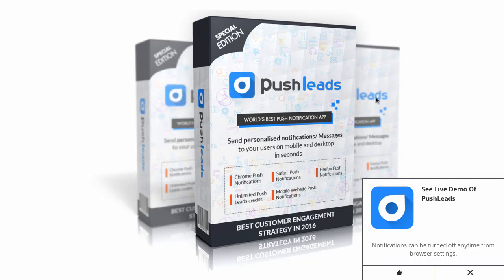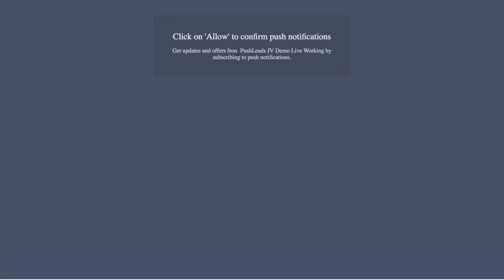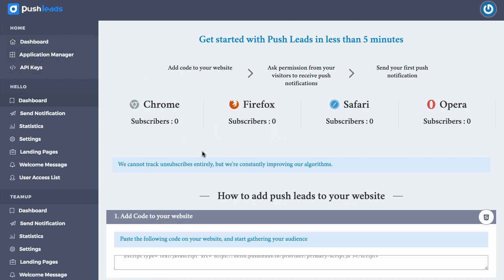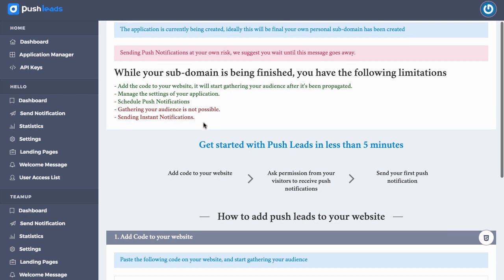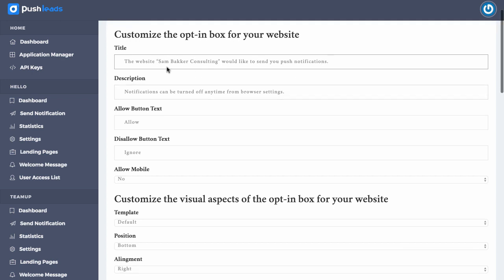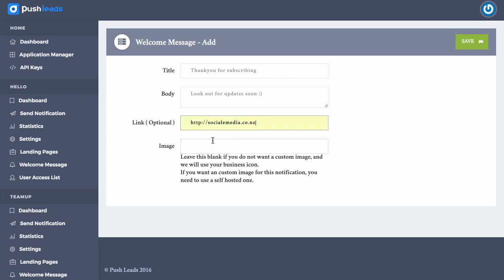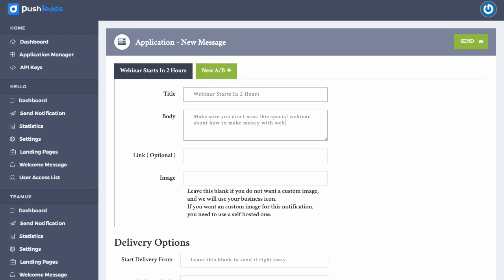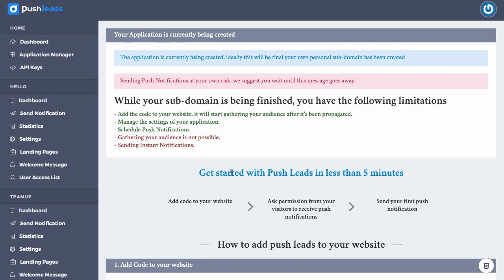Push Leads salespage demo